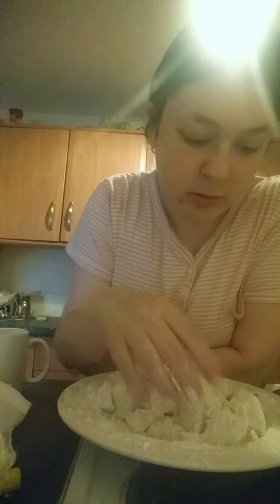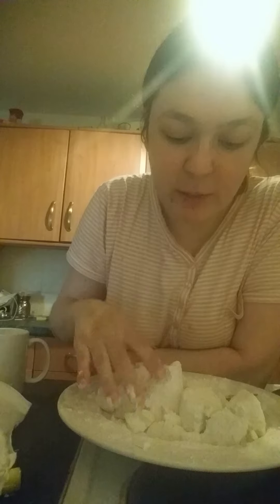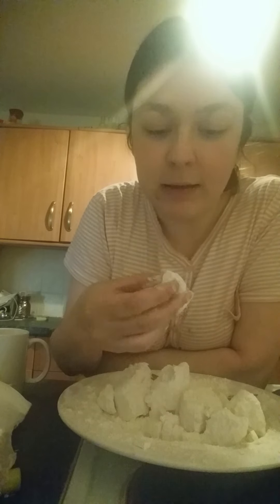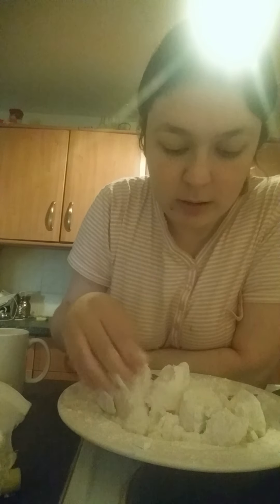RESULTS : SOFT Tin can flour chunks